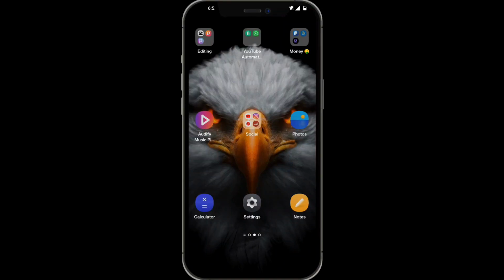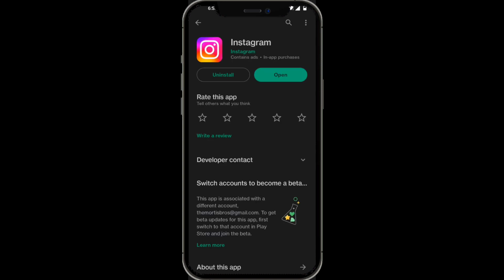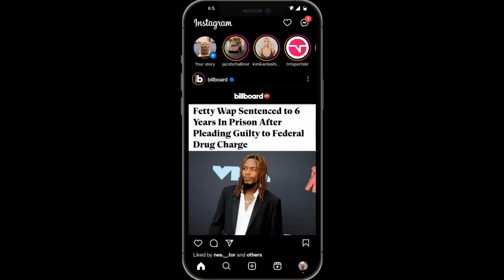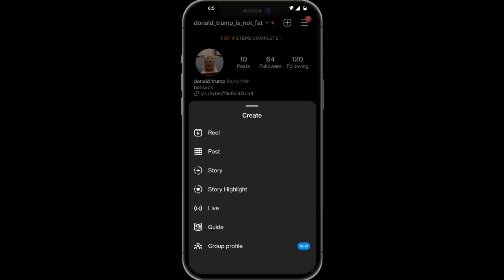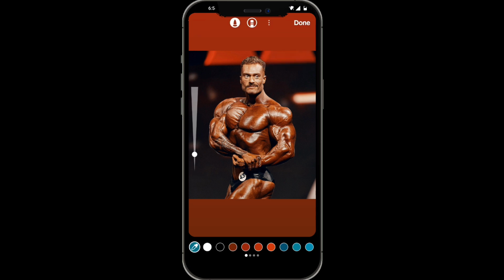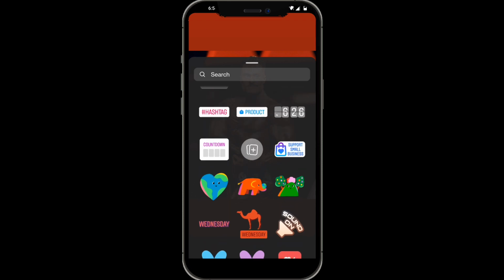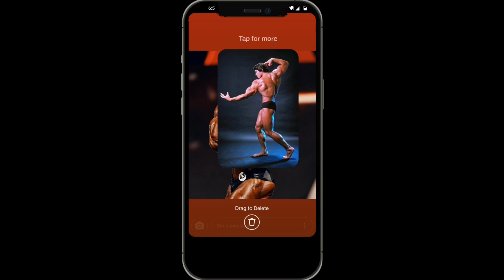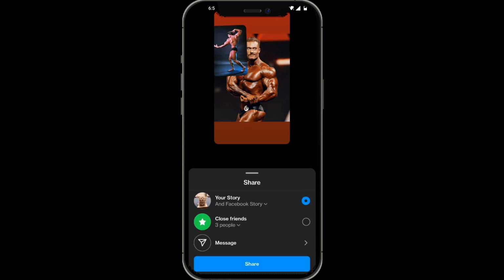NEW! ADD MULTIPLE PHOTOS ON INSTAGRAM STORY!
If you're on Instagram and you want to share your photos with more people, then you need to add multiple photos to your Instagram story!

In this video, I'm explaining how to add multiple photos to your Instagram story, so that you can share more of your story with your followers. This is a great way to increase the visibility and engagement of your photos on Instagram!